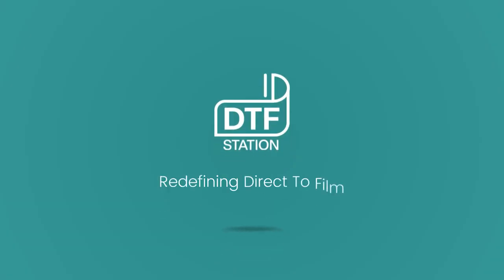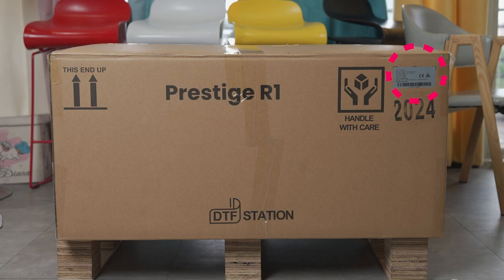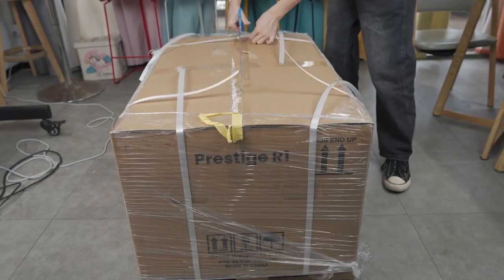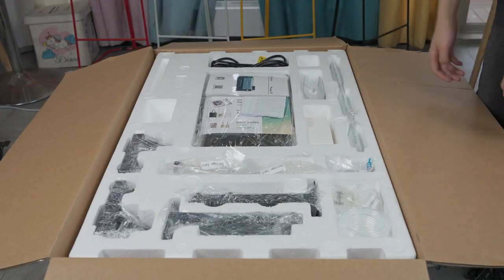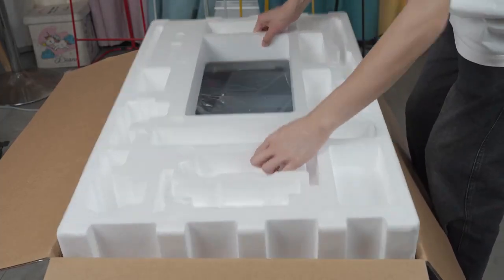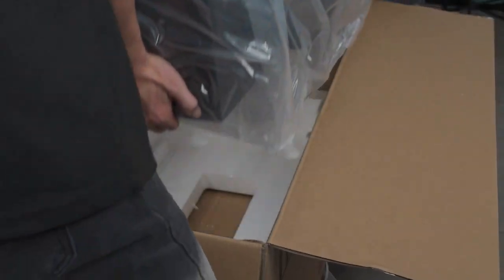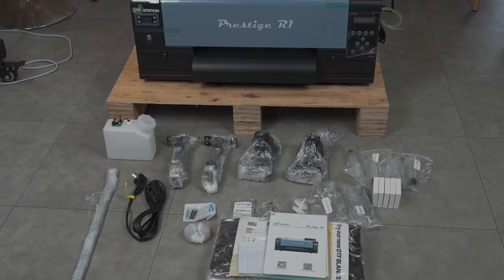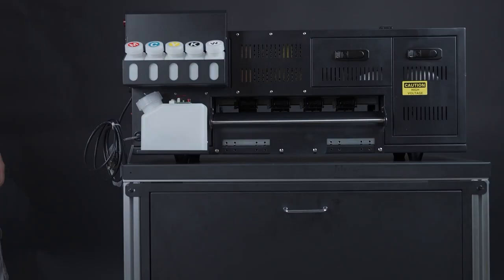Cómo armar la Impresora DTF Station Prestige R1 (30cm)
Distribuidor autorizado de DTF Station en Costa Rica.